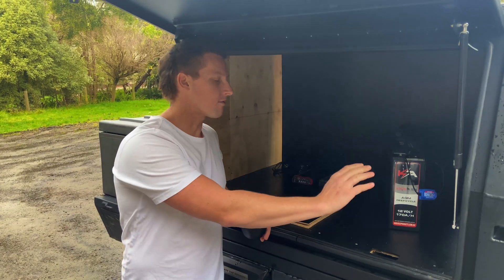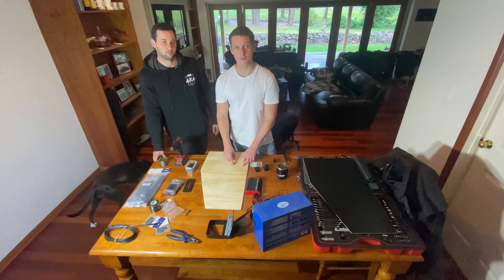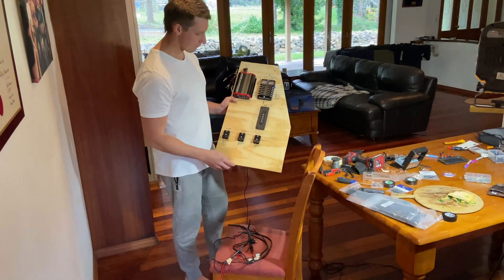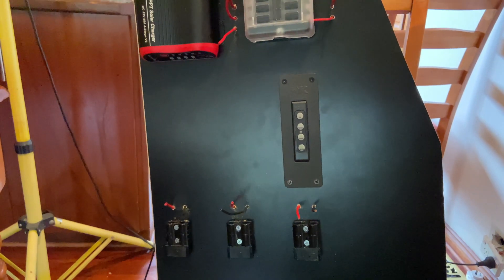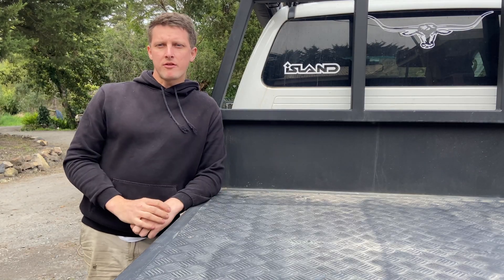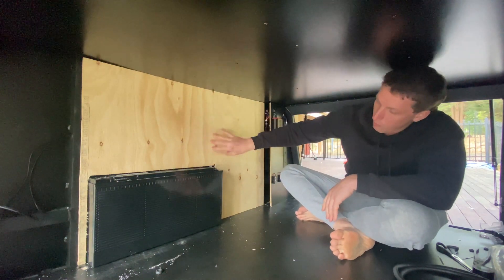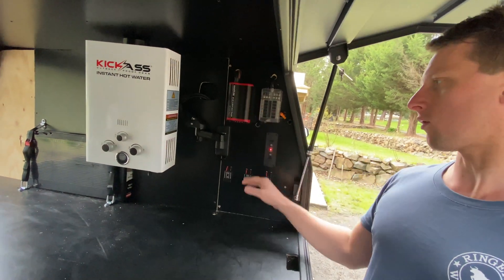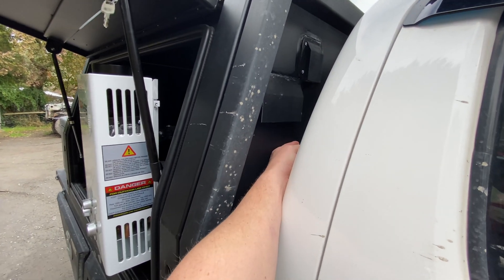DIY CANOPY BUILD | 4WD 12V SYSTEM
Part 2 of the canopy build - 12V SYSTEM